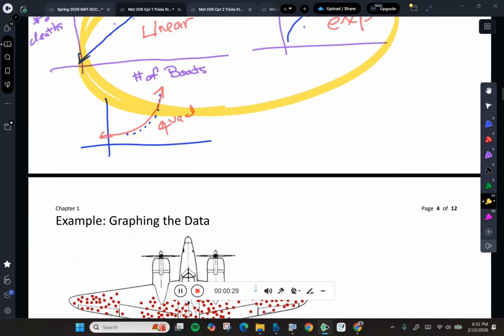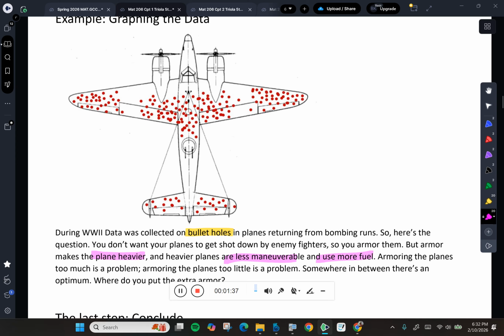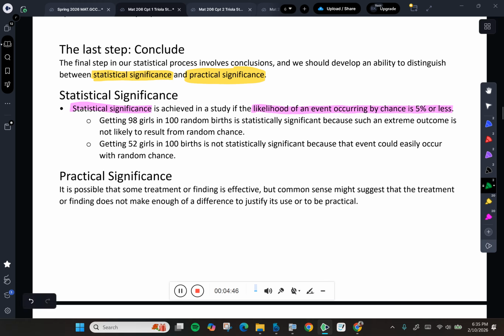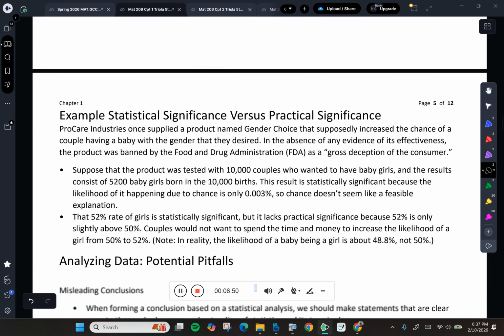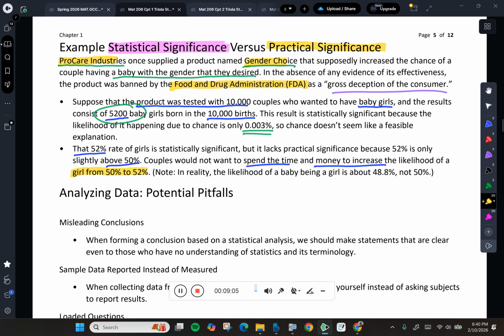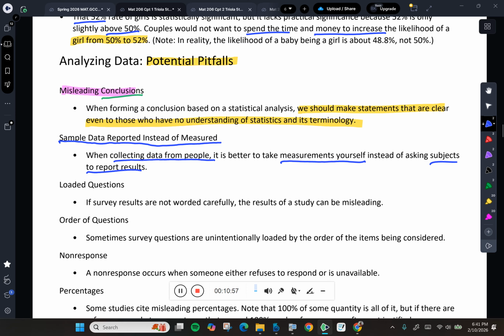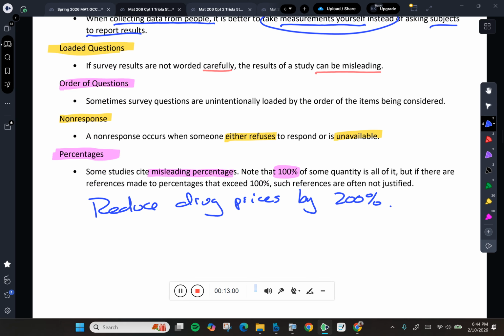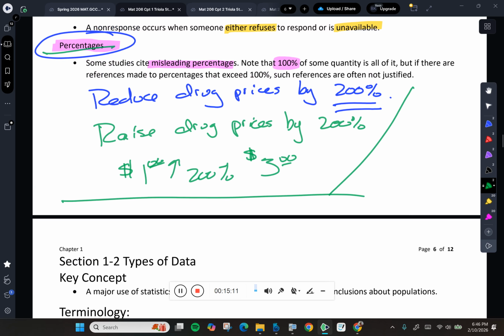mat 206 s 1 1 intro part 2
This is part 2 of section 1.1.